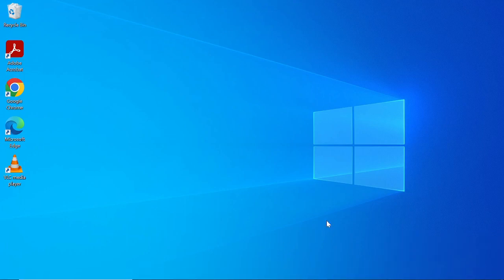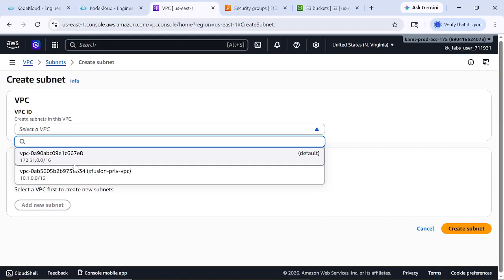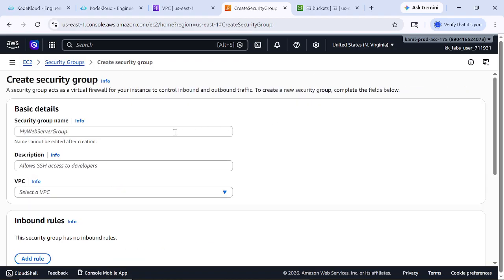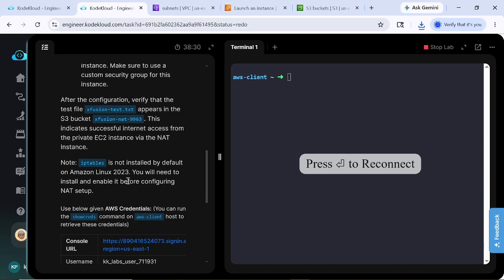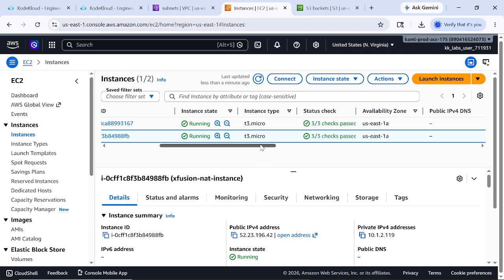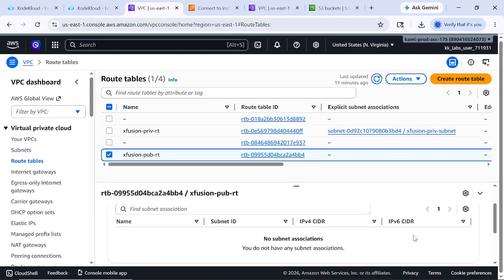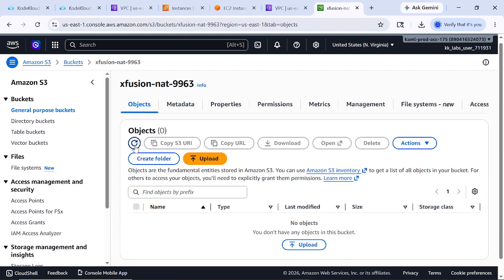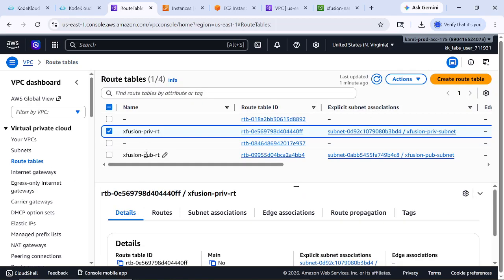Day 30: How to Enable Internet Access for Private EC2 using NAT Instance | AWS Networking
Welcome to Day 30 of the AWS & Cloud DevOps Series!

In this video, we will learn how to provide internet access to a private EC2 instance using a NAT Instance. This is a practical AWS networking scenario where private servers need outbound internet connectivity without being directly exposed to the public internet.
STEP 1: Login & Find Existing Resources
Go to VPC → Subnets → find xfusion-priv-subnet
Note down:
Its CIDR block (e.g. 10.1.1.0/24)
Its Availability Zone (e.g. us-east-1a)
Go to VPC → Your VPCs → find xfusion-priv-vpc
Note its CIDR block (e.g. 10.1.0.0/16)
STEP 2: Create Public Subnet
VPC → Subnets → Create subnet
VPC: xfusion-priv-vpc
Name: xfusion-pub-subnet
AZ: same as private subnet
CIDR: a different range e.g. if private is 10.1.1.0/24 use 10.1.2.0/24
STEP 3: Create & Attach Internet Gateway
VPC → Internet Gateways → Create
Name: xfusion-igw
After creation → Actions → Attach to VPC → select xfusion-priv-vpc
STEP 4: Create Public Route Table
VPC → Route Tables → Create route table
Name: xfusion-pub-rt
VPC: xfusion-priv-vpc
Routes tab → Edit routes → Add route:
Destination: 0.0.0.0/0
Target: xfusion-igw
Subnet associations tab → Edit → associate xfusion-pub-subnet
STEP 5: Create Security Group for NAT Instance
EC2 → Security Groups → Create
Name: xfusion-nat-sg
VPC: xfusion-priv-vpc
Inbound rules:
All traffic — Source: private subnet CIDR (e.g. 10.1.1.0/24)
SSH — Source: 0.0.0.0/0
Outbound: All traffic 0.0.0.0/0 (default)
STEP 6: Launch NAT Instance
EC2 → Launch Instance
Name: xfusion-nat-instance
AMI: Amazon Linux 2023
Type: t3.micro
Network: xfusion-priv-vpc
Subnet: xfusion-pub-subnet
Auto-assign public IP: ENABLE ✅
Security group: xfusion-nat-sg
STEP 7: Disable Source/Destination Check ⚠️ Don't skip!
EC2 → select xfusion-nat-instance
Actions → Networking → Change source/destination check
Check the "Stop" box ✅ → Save
STEP 8: Configure NAT on the Instance
Connect via EC2 Instance Connect, then run:
# Install iptables
sudo dnf install -y iptables-services
# Enable IP forwarding
echo "net.ipv4.ip_forward=1" | sudo tee /etc/sysctl.d/nat.conf
sudo sysctl -p /etc/sysctl.d/nat.conf
# Confirm forwarding is on (must output 1)
cat /proc/sys/net/ipv4/ip_forward
# Check your interface name
ip link show
# Look for the interface that is UP — likely ens5
# Add NAT rule (replace ens5 if different)
sudo iptables -t nat -A POSTROUTING -o ens5 -j MASQUERADE
# Save and enable
sudo service iptables save
sudo systemctl enable iptables
sudo systemctl start iptables
# Verify rule is in place
sudo iptables -t nat -L -v
STEP 9: Update Private Subnet Route Table
VPC → Route Tables → find the route table associated with xfusion-priv-subnet
Edit routes → Add route:
Destination: 0.0.0.0/0
Target: Instance → select xfusion-nat-instance
STEP 10: Verify
Wait 2 minutes, then:
S3 → xfusion-nat-9963 → check for xfusion-test.txt ✅
By the end of this video, you will understand how private EC2 instances communicate with the internet using a NAT Instance and how routing works inside an AWS VPC.

🔔 Upcoming Topics:

VPC Peering
Transit Gateway